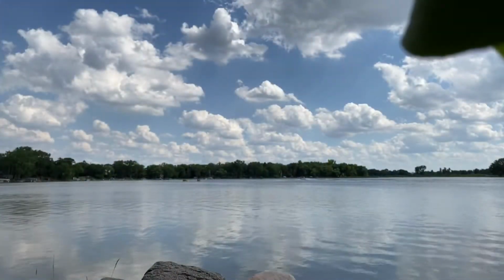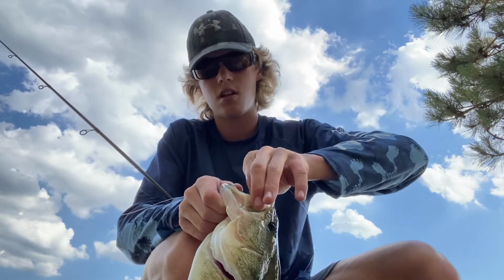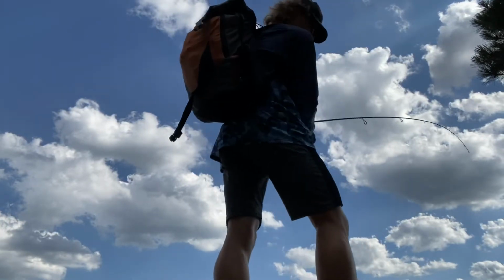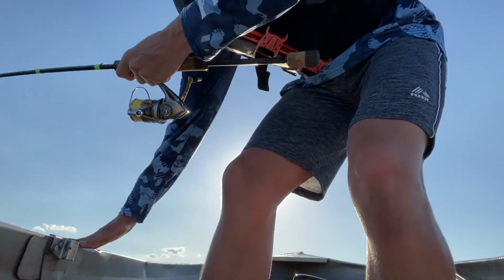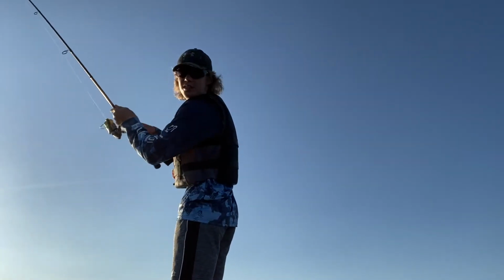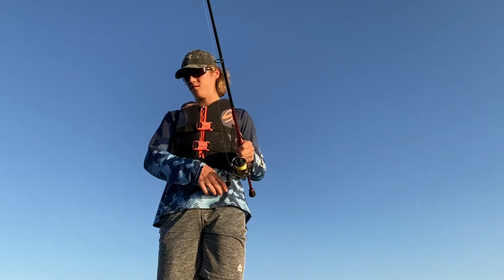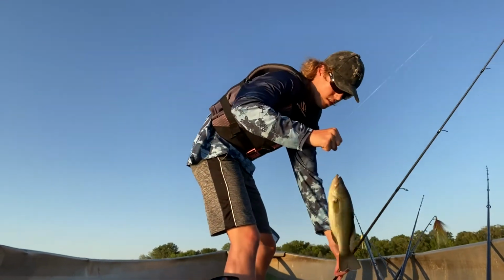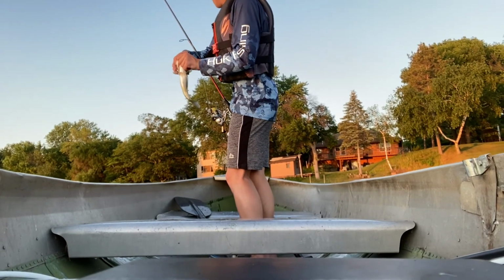Smacking some post spawn bass on bluegill beds!!(New bait catches a BIGGUN).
Had a great day catching some post spawn bass on bluegill beds with lots of different baits and new baits. We will for sure be making more videos as the summer goes on!